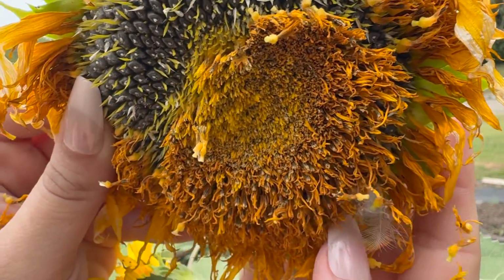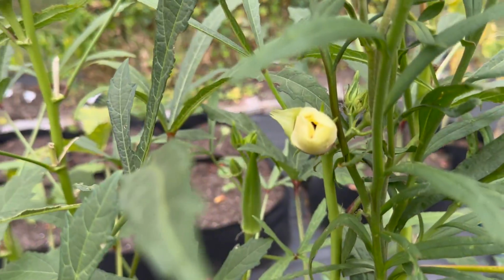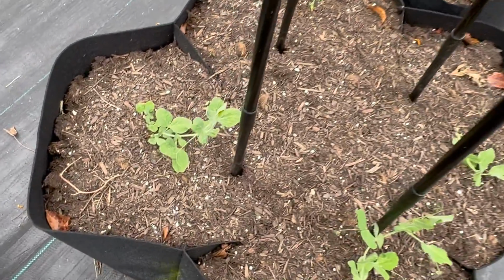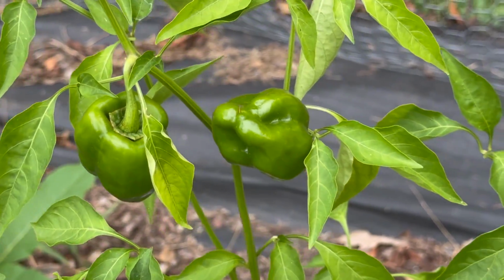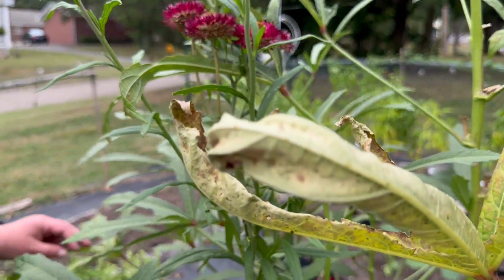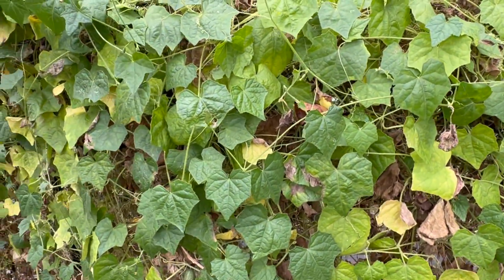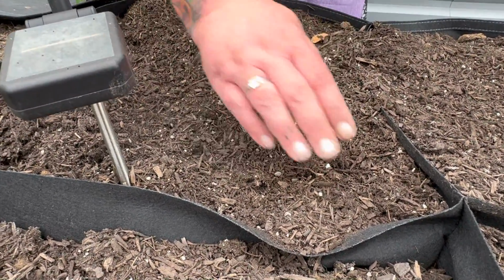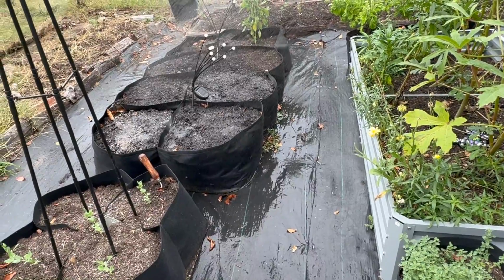Discover the Magic of Fall Seeding and Rain Benefits!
Hey friends! It's been a little while since we have visited the garden and today we are going to get some cold crop seeds in the ground. I timed this perfectly and got them in the ground right before we got some much needed soaking rains. It has been quite dry around here for a while and hopefully the rains give these little seeds a proper start.